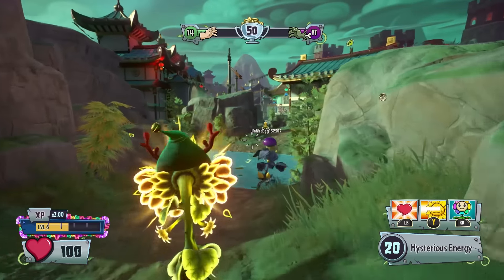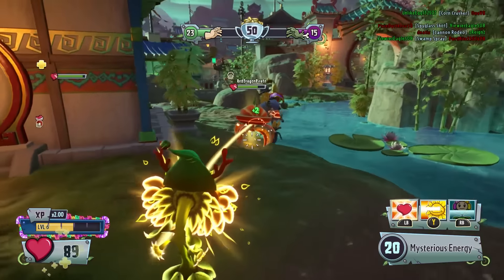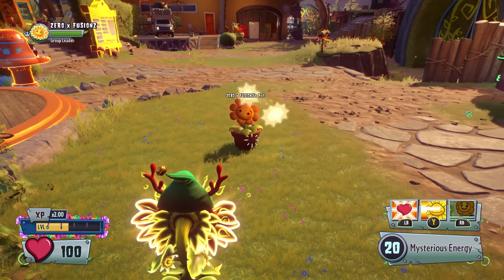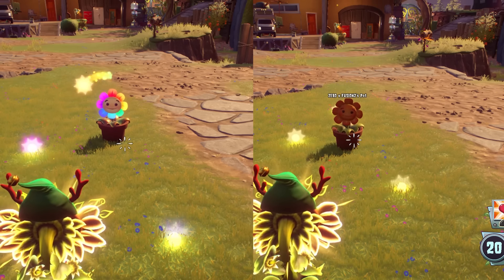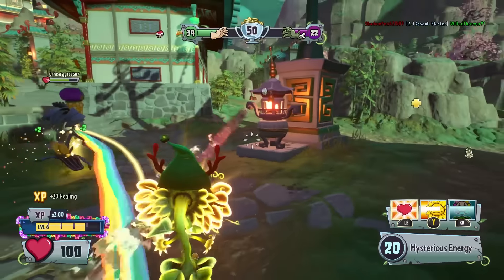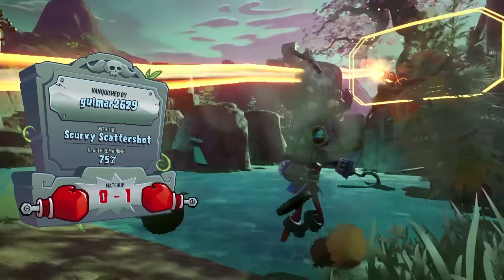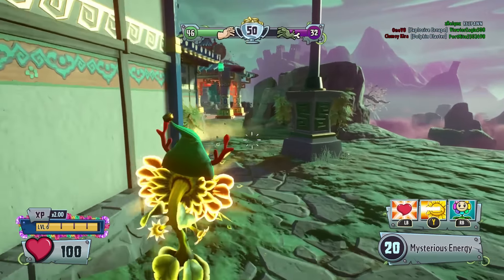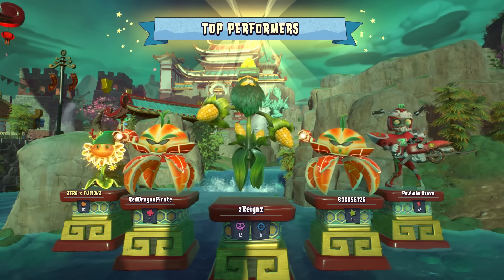Brand New Rainbow Heal Flower Ability! Plants vs Zombies Garden Warfare 2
Today we are taking a look at the Rainbow Heal Flower for Plants vs Zombies Garden Warfare 2

Shout out to UnderarmApe8078 for being in the thumbnail

●PSN - ZEROxPvZ